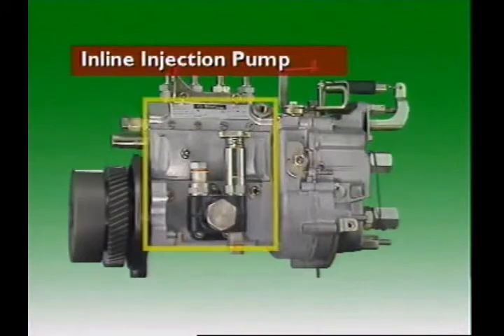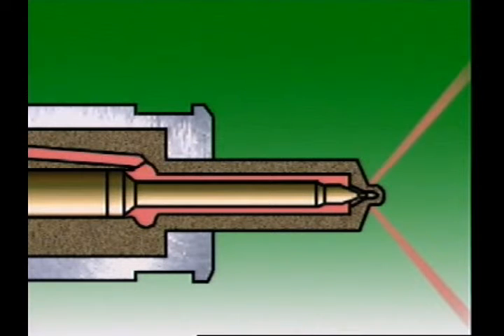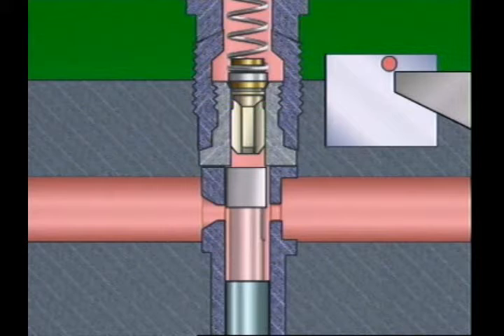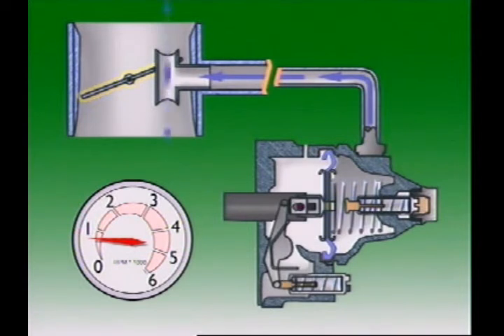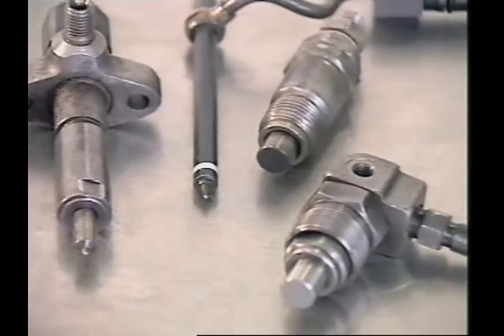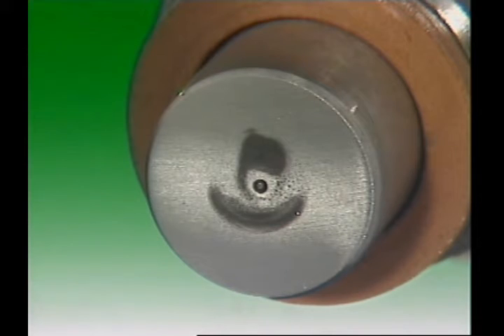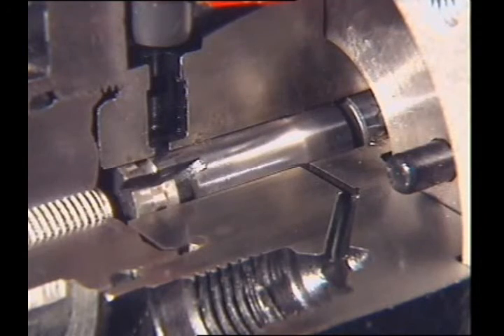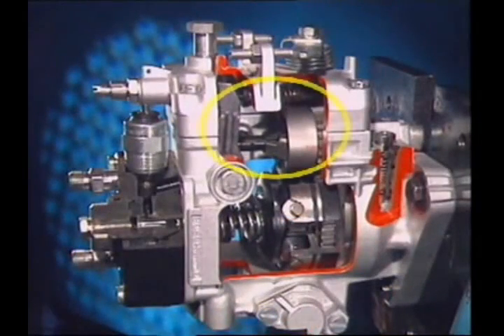Diesel Fuel Systems Part02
Diesel Fuel Systems Part 02